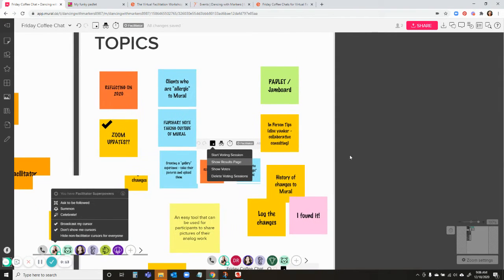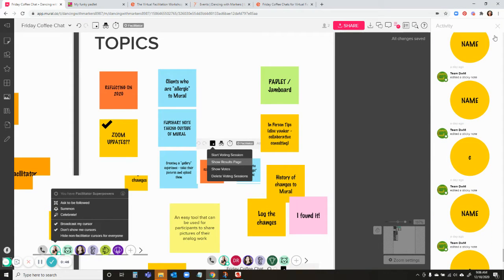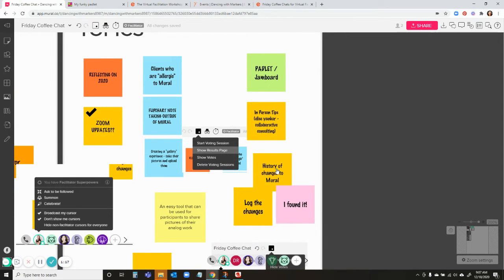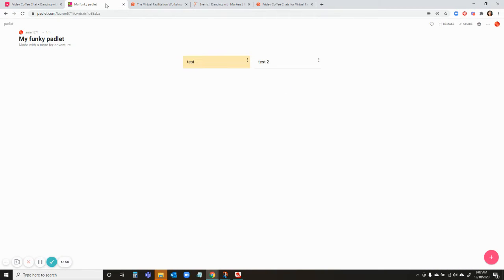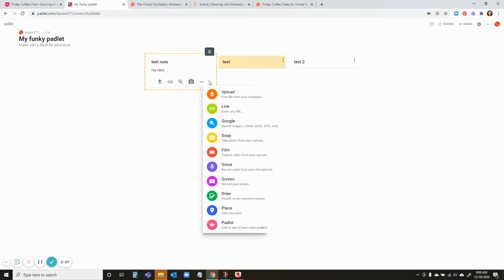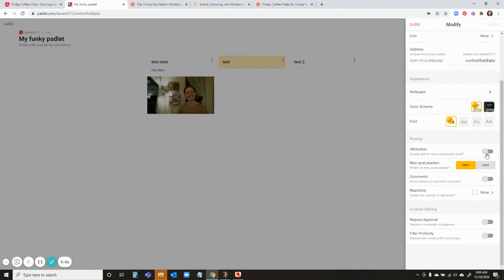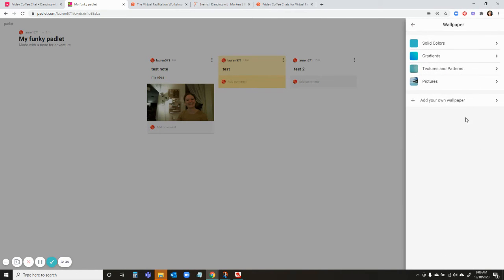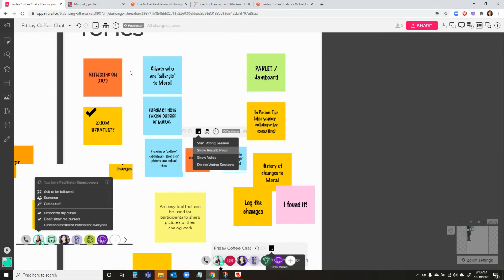Friday Coffee Chat for Virtual Facilitators - December 18, 2020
Enjoy this recap video of this week's coffee chat, where we discussed alternatives to Mural (Padlet) and some lesser known features in Mural, such as the activity log.

Friday Coffee Chats began in April 2020 as a resource for facilitators and visual practitioners across the United States to connect with a community of open-minded colleagues looking to grow their confidence facilitating online. The chats have grown to become an international resource, drawing participation from across the US and Europe and are now filling a gap for those looking to practice with online meeting tools and create online spaces that resemble the closeness felt when we could be in person.